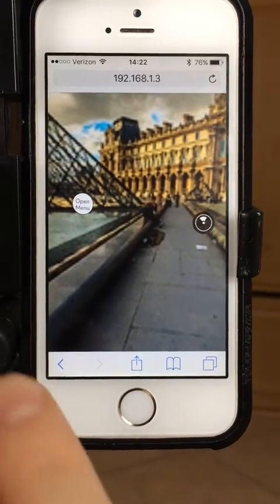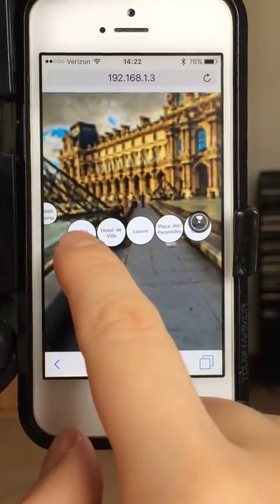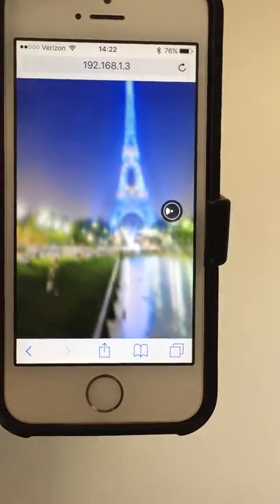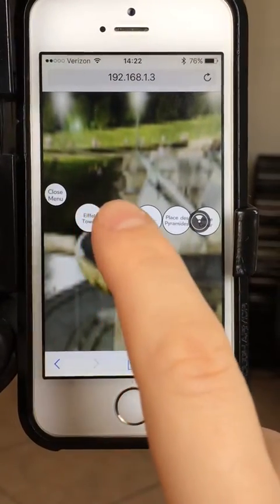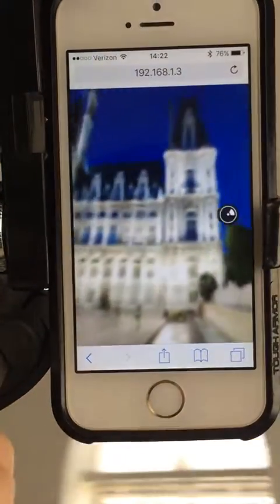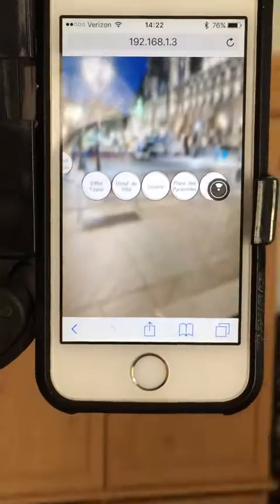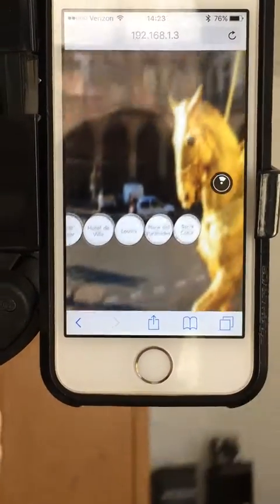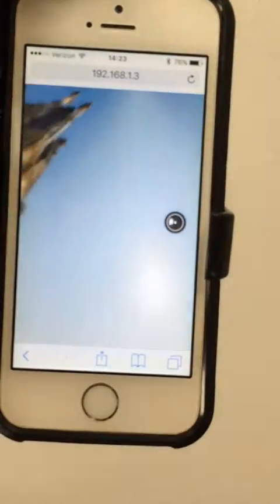Paris Tour - React VR example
An example of Paris Tour VR experience without VR equipment using React VR framework. For showing it's hosted on a website